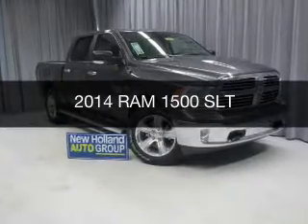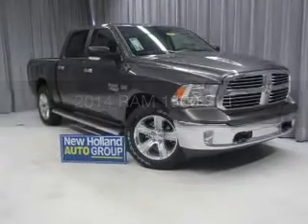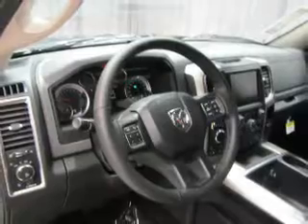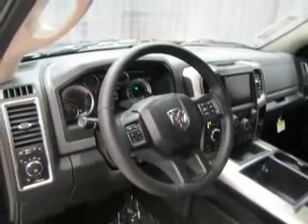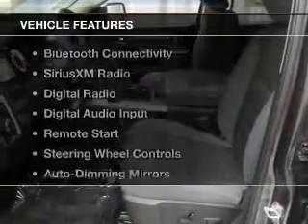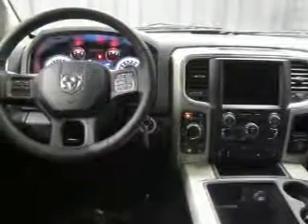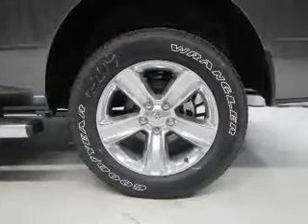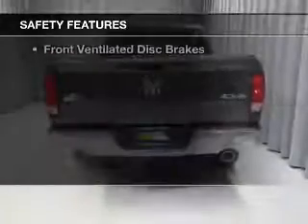2014 RAM 1500 - New Holland PA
Year: 2014
Make: RAM
Model: 1500
Trim: SLT
Engine: 5.7 liter 8 cylinder 16 valve MPFI OHV
Transmission: 8-Speed Automatic
Color: Granite Crystal Clearcoat Metallic
Mileage: 0
Address:
508 West Main Street